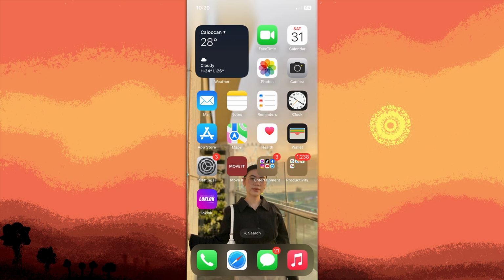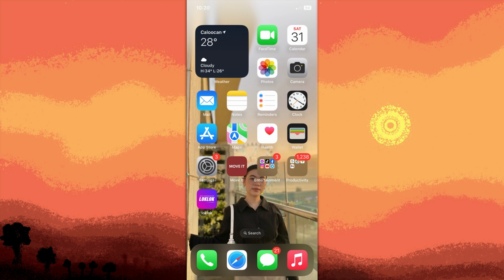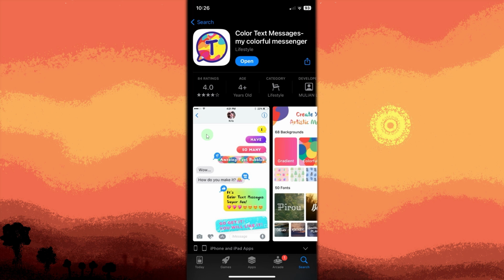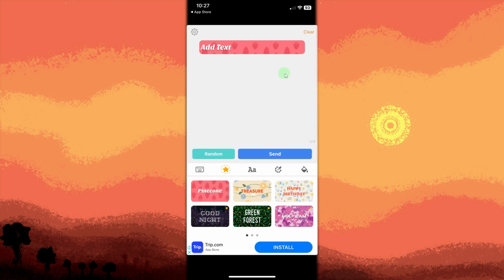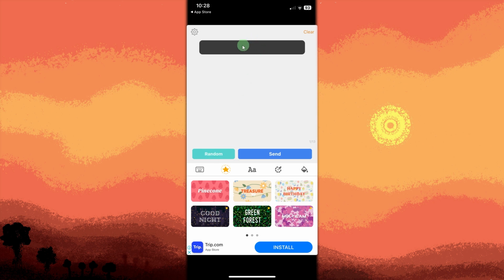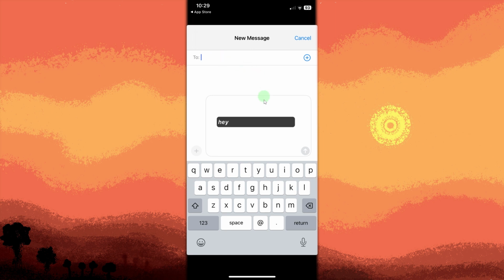How To Make Your iPhone Text Messages Different Colors (Quick Method)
This tutorial will show how to make your iPhone text messages different colors. Follow the steps as I walk you through the setup to customize the colors of texts in your iPhone.